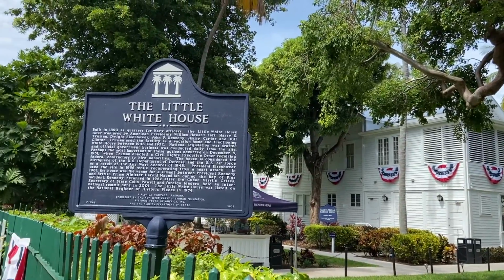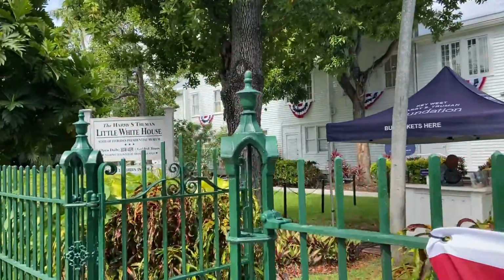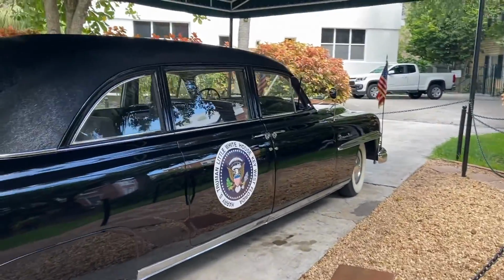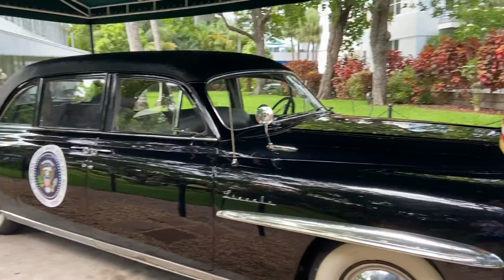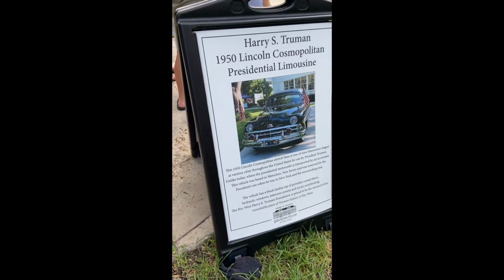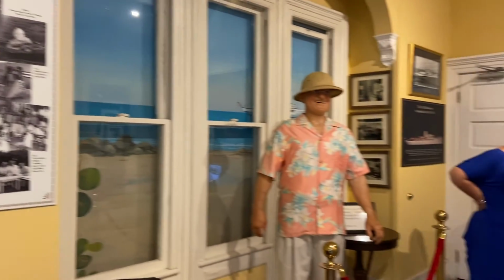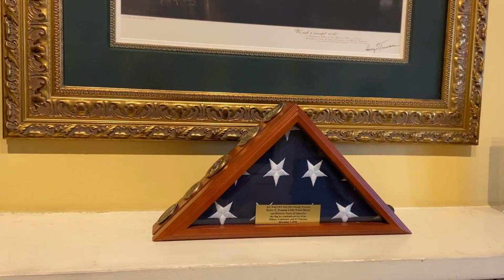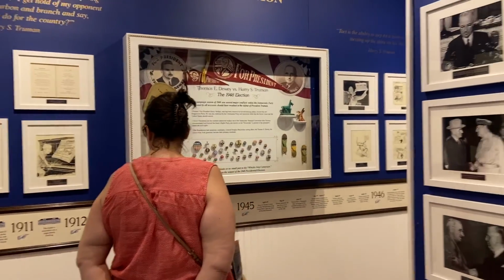FREE KEY WEST MUSEUM TRUMAN'S LITTLE WHITE HOUSE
President Truman's Key West home, dubbed the Little White House is a partially free activity to tour in Key West (there are rooms in the house with a tour guide).  We got to tour the grounds including the limousine, and saw lots of historical memorabilia before exiting through the gift shop.